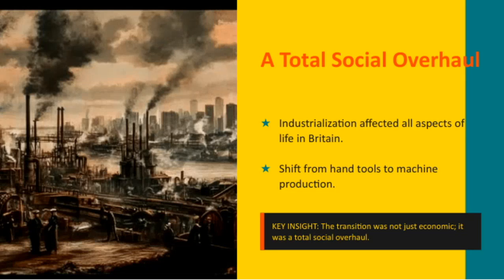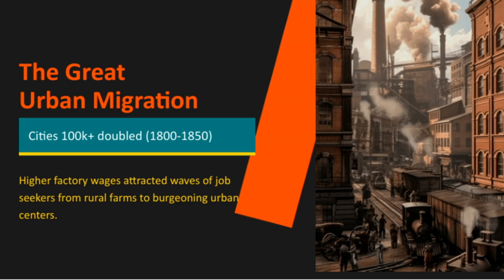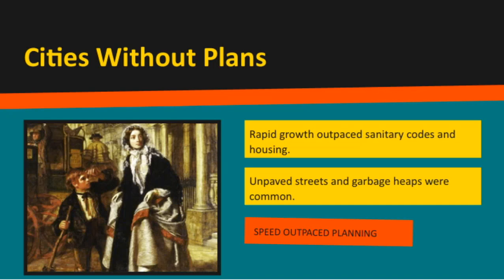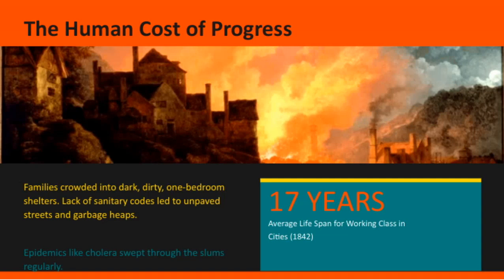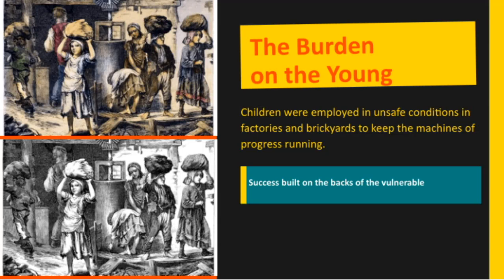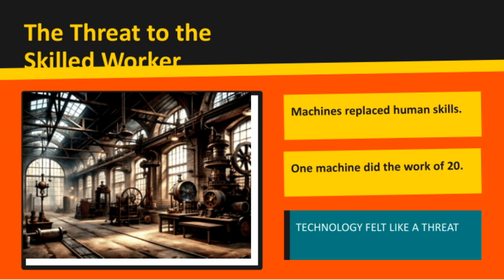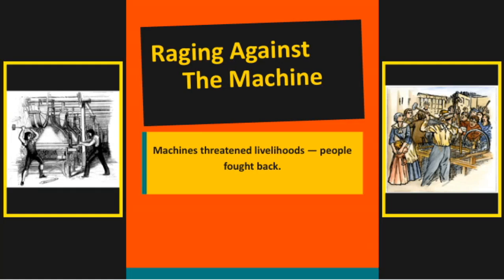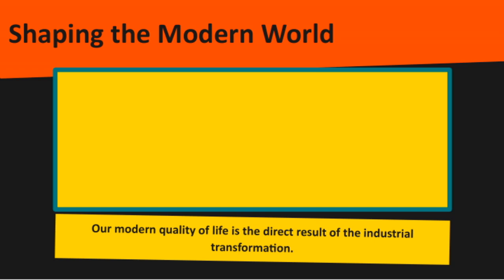How Industrialization Changed Life Forever | Industrial Revolution | Social Studies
Industrialization Impacts on Life | How Machines Changed Society Forever | Social Studies

Industrialization changed the course of human history forever.

In this comprehensive Social Studies lesson, we explore the deep and lasting impacts of industrialization on life, society, work, cities, and social structure. Based on the “Exploring the World” curriculum, this video explains how the Industrial Revolution transformed the way people lived, worked, and interacted with one another.

Industrialization marked a shift from hand tools and manual labor to machine-based production. This change dramatically increased productivity and national wealth, but it also created serious social challenges. As factories expanded, people migrated in massive numbers from rural farms to urban industrial cities in search of higher wages. This rapid urban migration caused cities to grow faster than governments could plan or manage.

Overcrowded housing, unpaved streets, pollution, and lack of sanitation led to severe public health crises. Diseases such as cholera spread quickly through industrial slums, and life expectancy for working-class families in cities dropped significantly. Families were often forced to live in small, dark, one-room shelters under extremely harsh conditions.

The rise of factories also changed the nature of work. Machines replaced skilled labor, with one machine often doing the work of twenty workers. This created fear and anger among workers who felt their livelihoods were threatened. Child labor became common, as children were employed in unsafe factories and brickyards to keep production running at low cost.

At the same time, industrialization led to economic growth and social transformation. Wealth from factories and trade created a new middle class of professionals, managers, and business owners. Power gradually shifted from land-owning aristocrats to those who controlled capital and industry. This shift changed class relationships and increased social tensions.

In response to exploitation and unsafe working conditions, workers organized and formed labor unions. These movements fought for higher wages, shorter working hours, and safer environments. Over time, reforms improved education, working conditions, and living standards, laying the foundation for modern economic and social systems.

This lesson presents industrialization as a double-edged process — one that caused immense suffering but also created opportunities, innovation, and long-term improvements in quality of life. Understanding these impacts helps explain how our modern world was shaped.

📌 What you will learn in this video:
• What industrialization is and why it began
• How machines changed production and labor
• Urban migration and rapid city growth
• Living and working conditions during the Industrial Revolution
• Child labor and social inequality
• Rise of the middle class
• Worker resistance and labor unions
• Long-term effects on modern society

This video is ideal for:
✔ Social Studies students
✔ History learners
✔ Teachers and educators
✔ Exam preparation
✔ Anyone studying the Industrial Revolution

📚 Source: Exploring the World – Social Studies

📤 Share with classmates and teachers